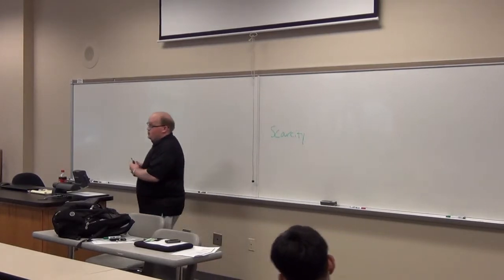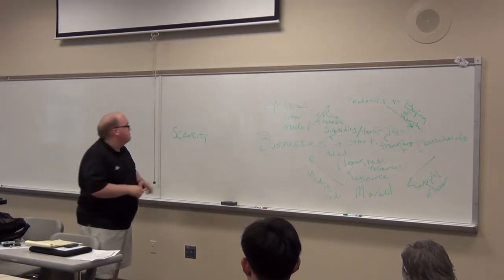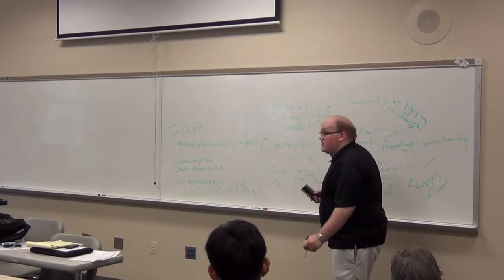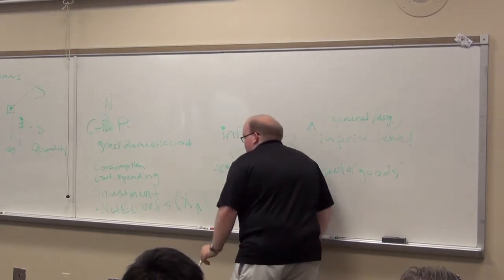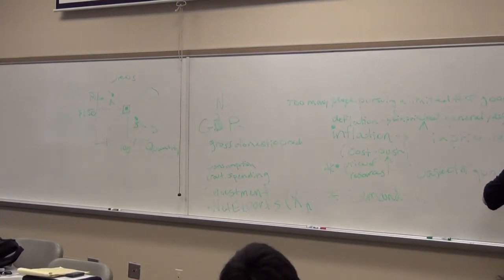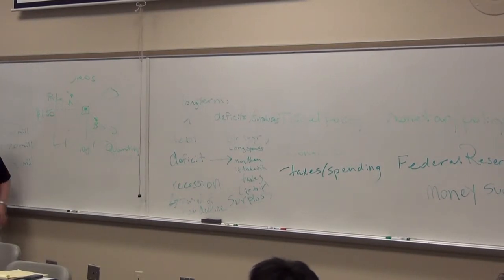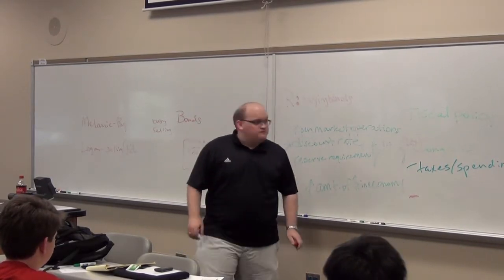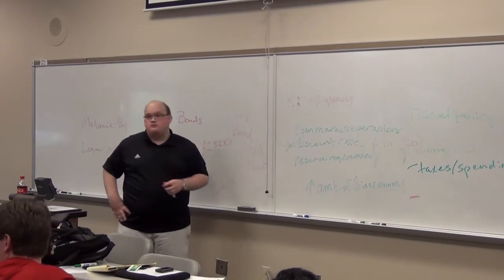MGW14 Econ Lecture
A Mean Green Workshops production, Kevin Eaton presents: An Overview of Economics: Useful Information for Debaters. Regardless of your preferred style of debate, Eaton provides helpful information that will help refine your understanding of economics and prepare you to be a better speaker on the topic.